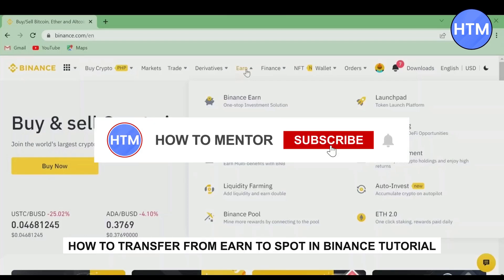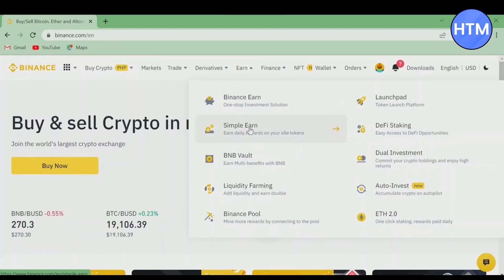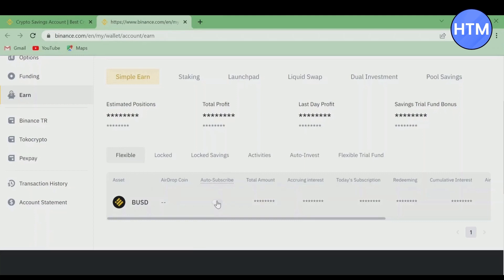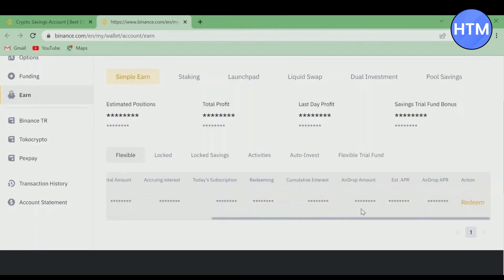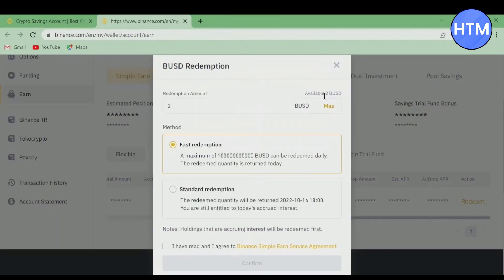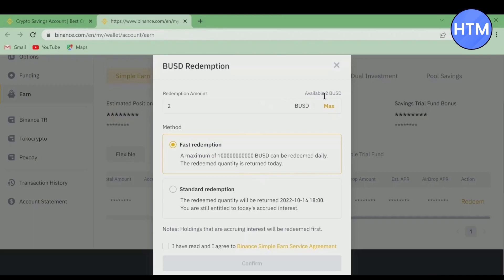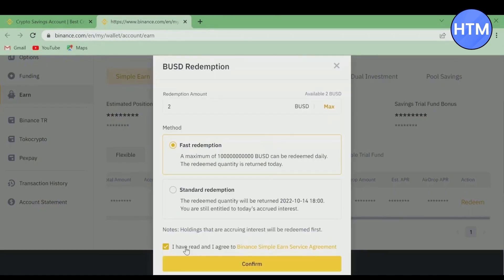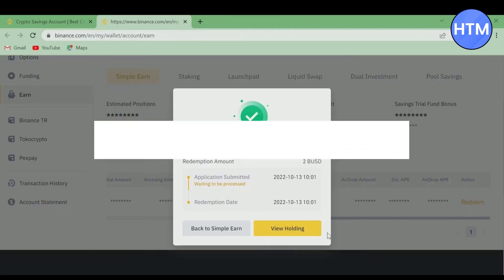How To Transfer From Earn To Spot In Binance (EASY!)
How To Transfer From Earn To Spot In Binance.